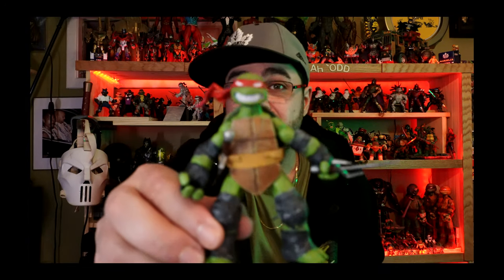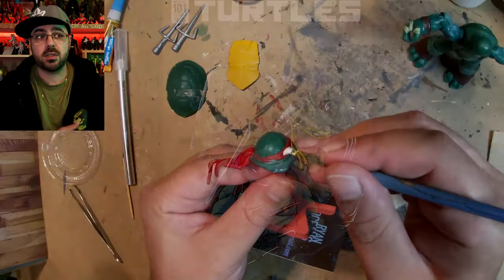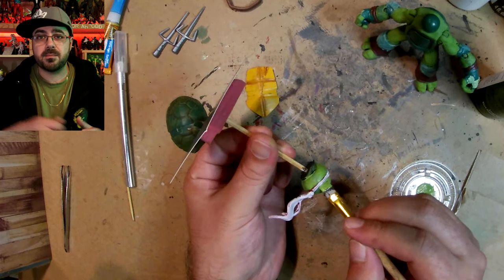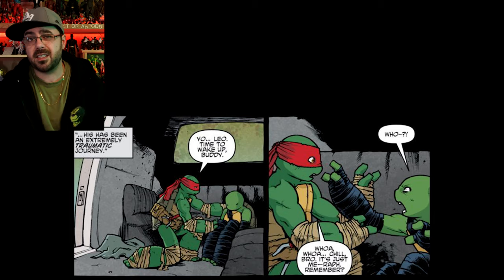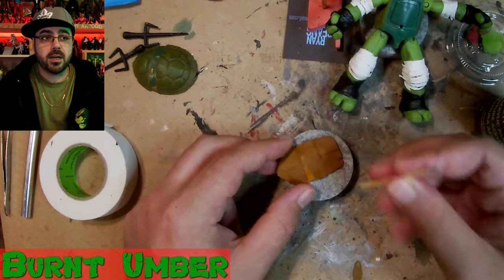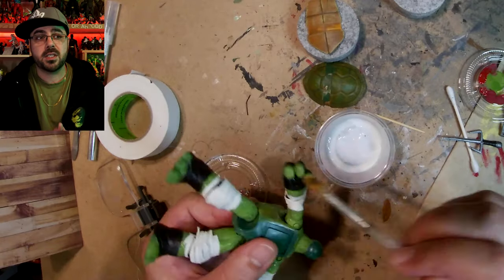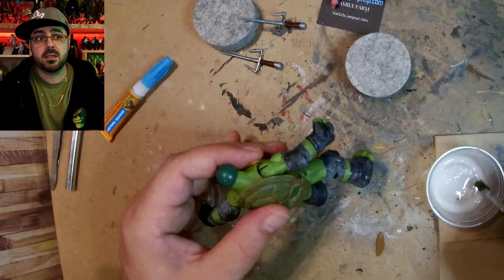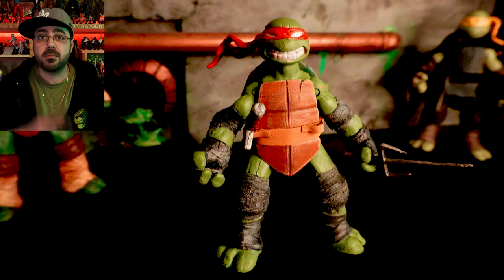IDW Comics Raphael Figure - TMNT Customs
On this weeks episode of the OnGreenShow I transform a bootleg 2012 TMNT Raphael figure into the IDW Comics version.  Below I've linked to most of the tools and materials I used.

Bootleg 2012 Figures

Hockey Stick Tape

Nail Files

Dremel 7300-PT 4.8V Cordless

Also I have some merch you may have noticed me wearing but it's usually cut off by the camera angles so probably not but never fear, you can check it out here, at the link below.